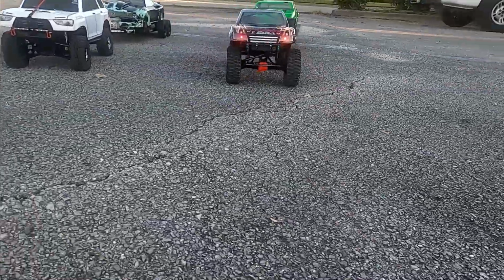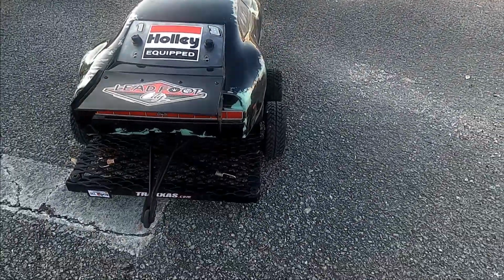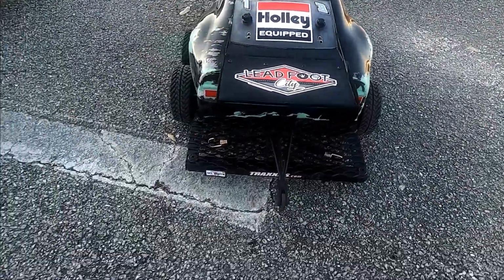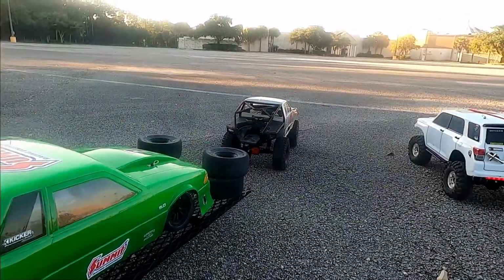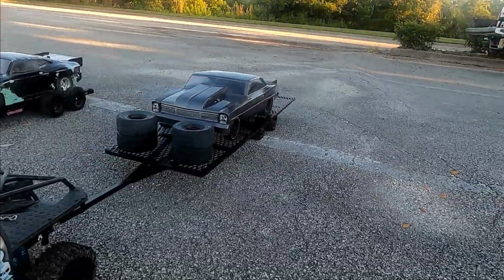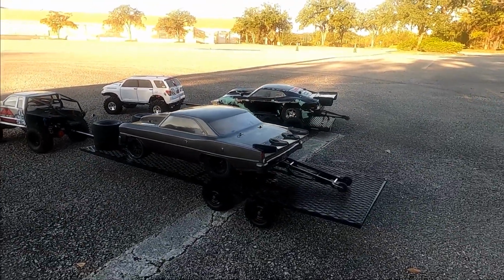Test day with the DR10 and a Traxxas drag slash who wins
Had a new bar installed on the dr10 wanted to test it out and get it setup to do some racing had a drag slash show up so i was down for a race did some testing to get it setup so we did a race and the dr10 was out like 2 cars lol what a blast the dr10 kit is a great car to build for a drag car because you can build it to what you want thanks everyone for stopping bye and checking out my videos and please dont forget to follow us on